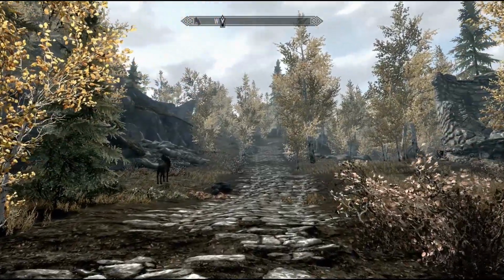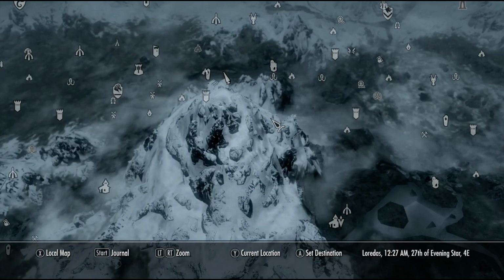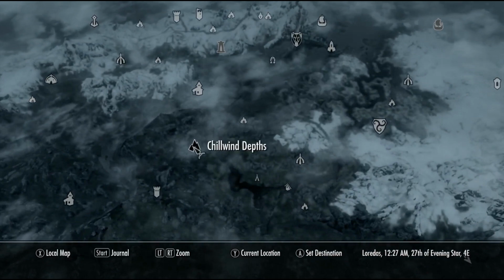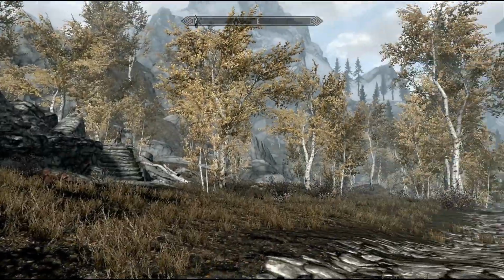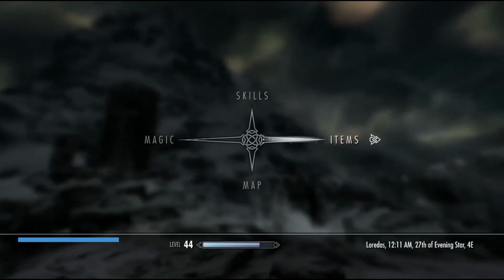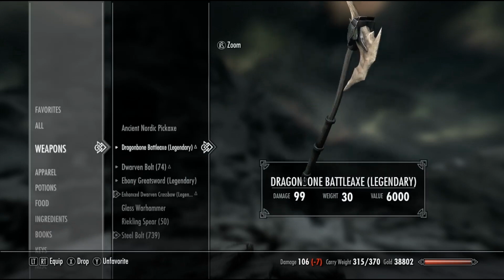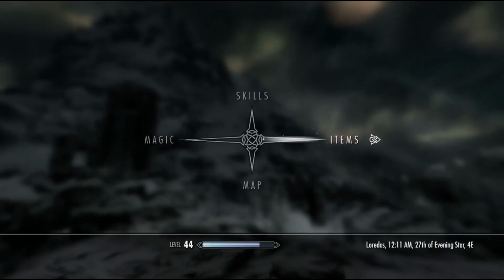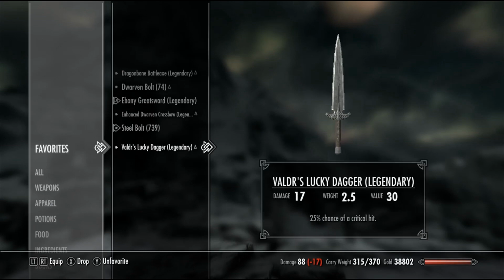User Experience Points - Skyrim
User Experience Points is a series that examines user experience design in video games.